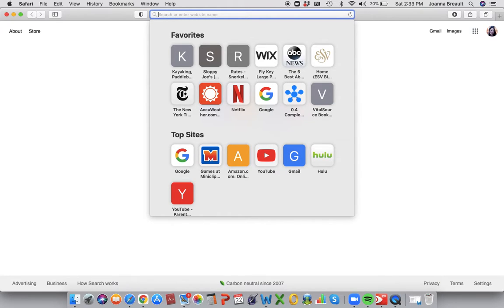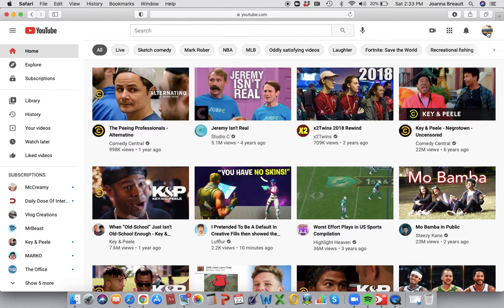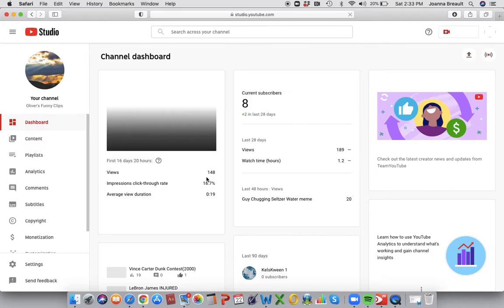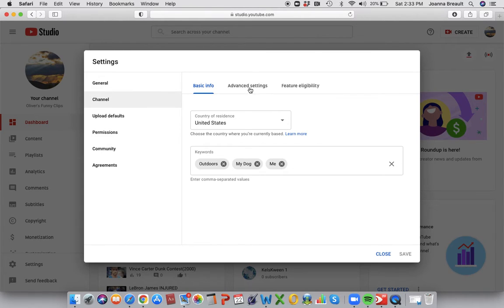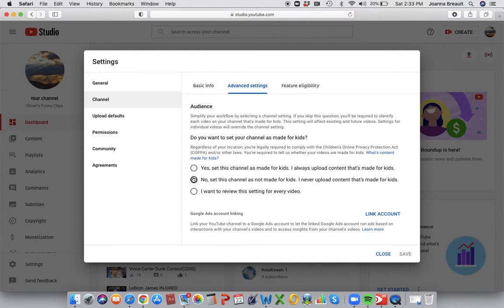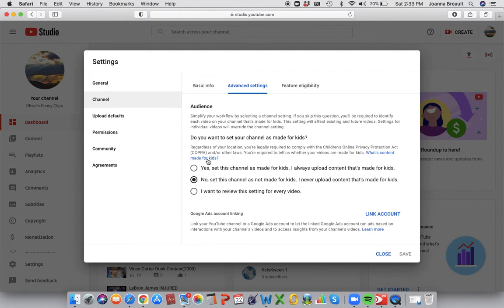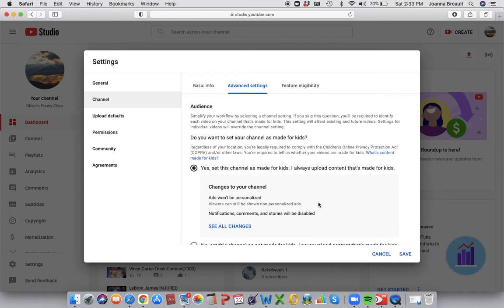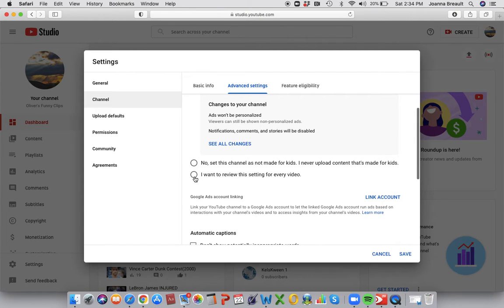How To Allow Comments On Your Channel (Tutorial)